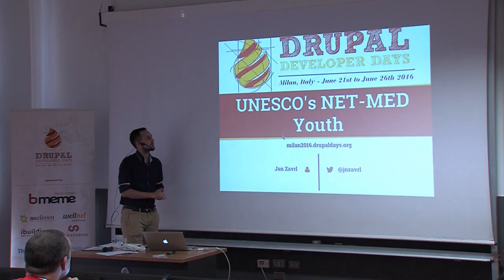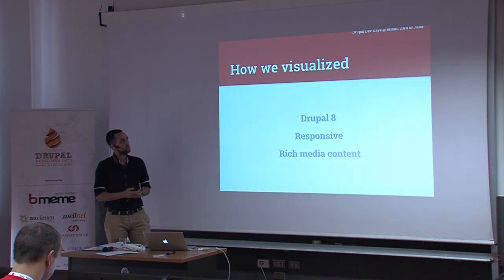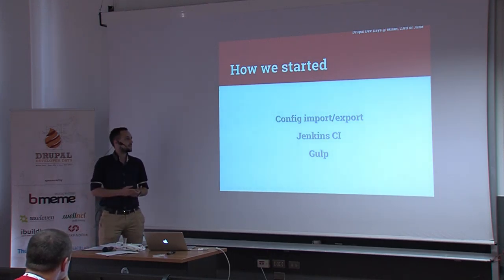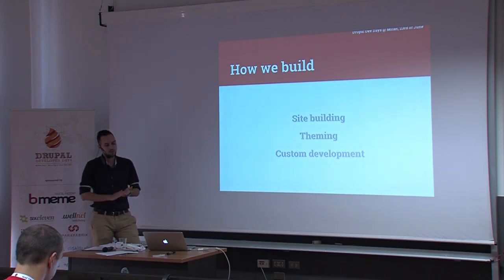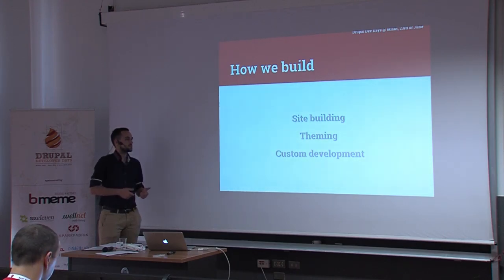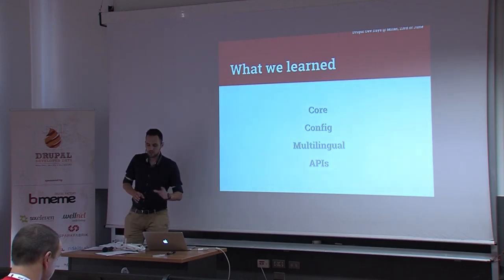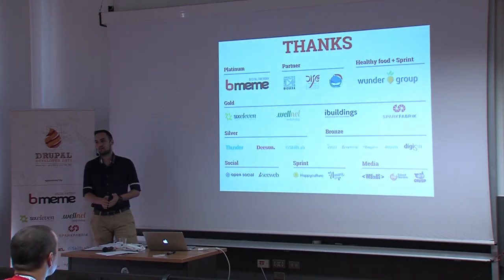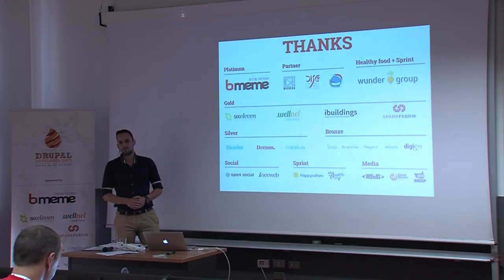Jan Zavrl | UNESCO's NETMED Youth